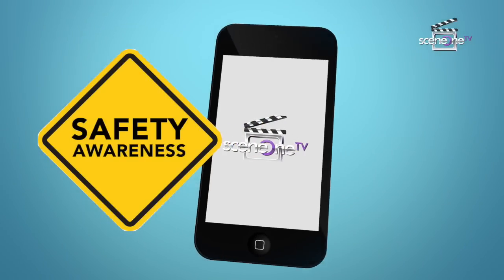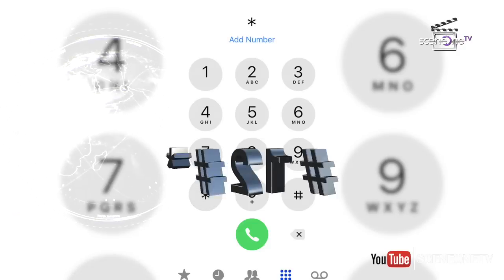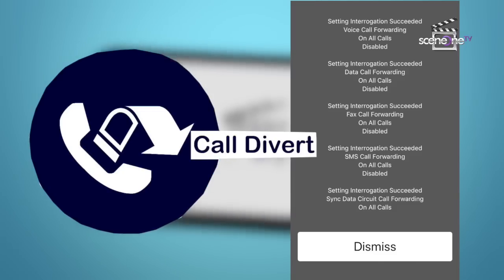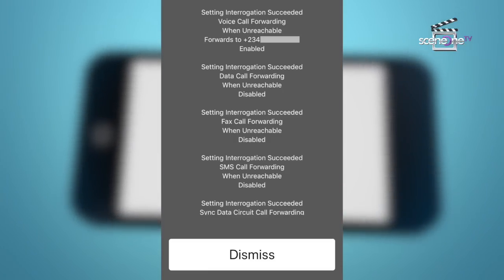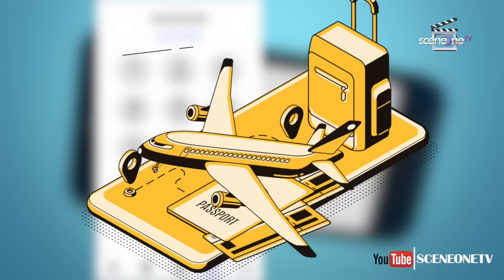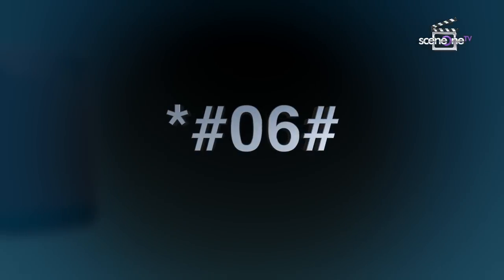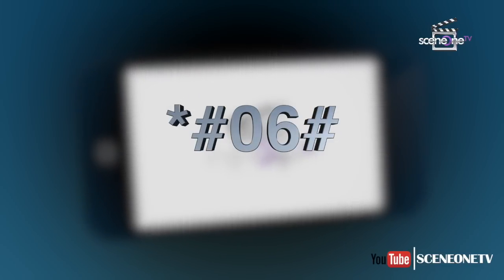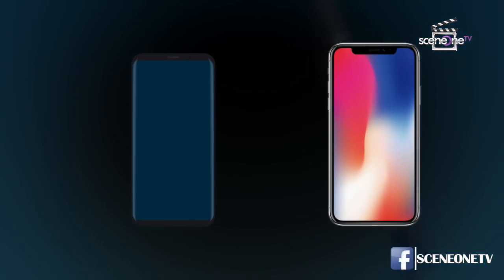How To Know Who's Tracking Your Phone | Who's tracking me with my Phone ?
In this video, you'll learn how to use short codes to know if your phone has been hacked.
How Use *#21# to know if your calls, messages or other data have been diverted.
This will also show you the status of the diversion taken place and the information that are being transferred.

*#62# - To Know where your Calls, Messages and Data are being redirected to when your phone number is unavailable.

##002# - Use this code to stop your calls from redirecting when roaming, this will stop your phone from being charged for calls that are redirected by default.

To get your phone IMEI number: